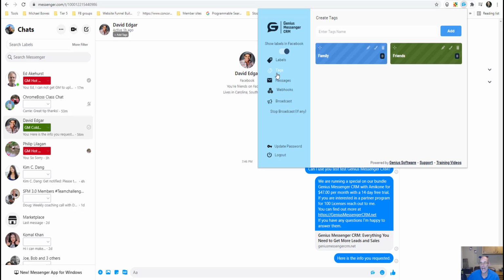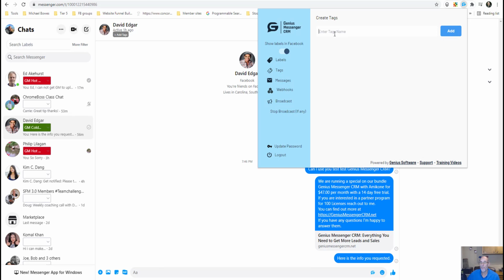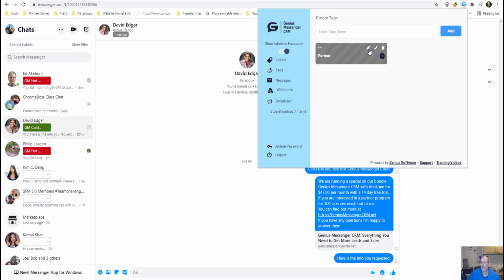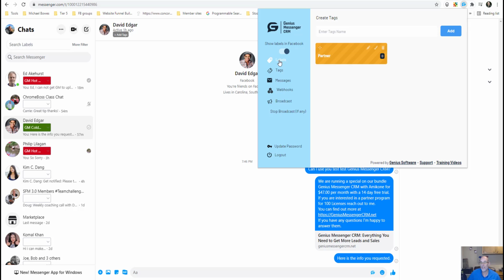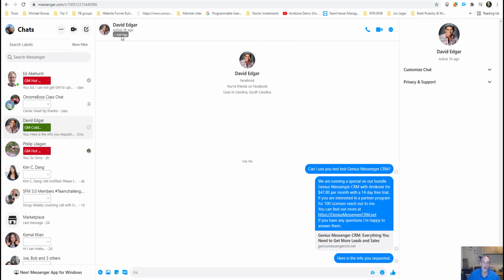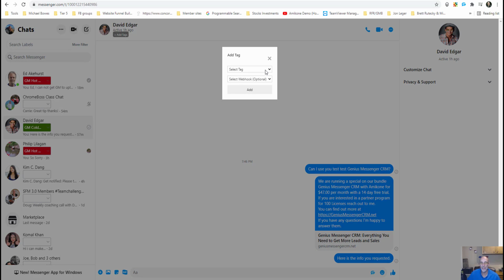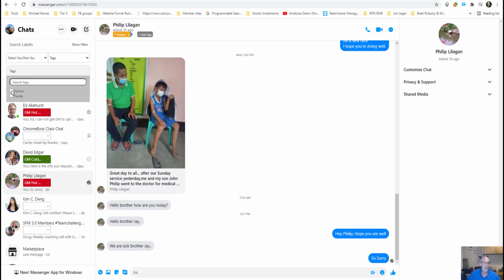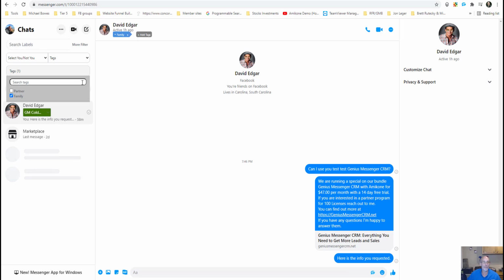How to Use Tags in Genius Messenger CRM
Tags Feature Genius Messenger CRM